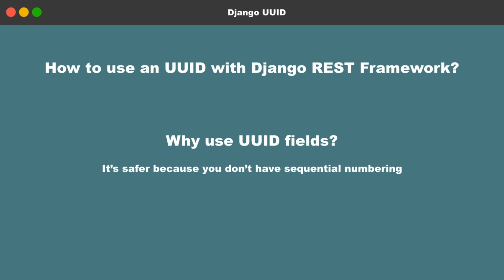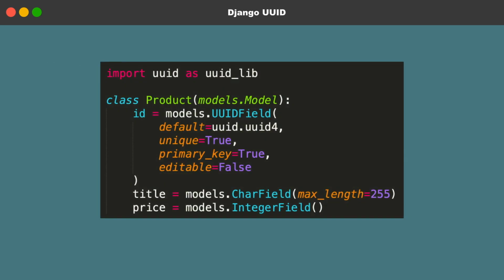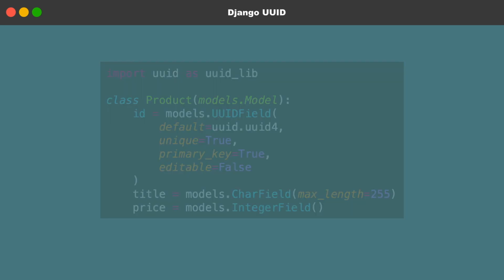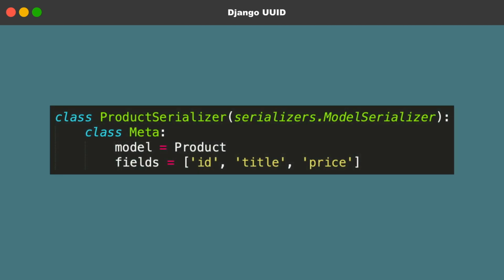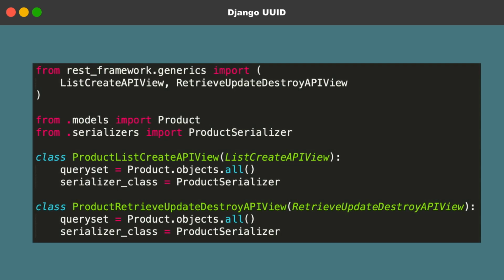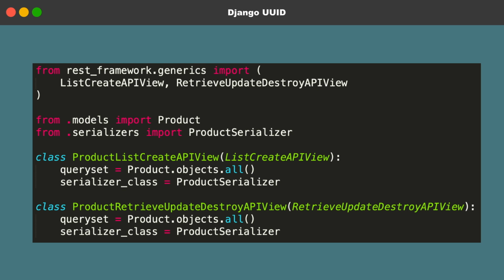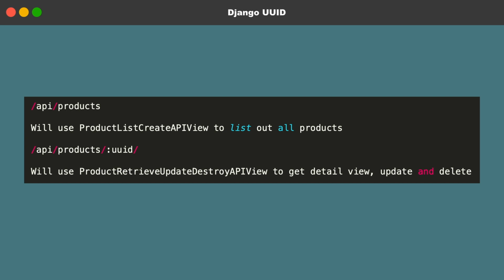How to use UUID with Django / Django REST Framework?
Learn how to replace the default ID field with an UUID. In this video you will learn the benefits of using an UUID field and how to implement it into a Django REST Framework project.

Support me

Important links